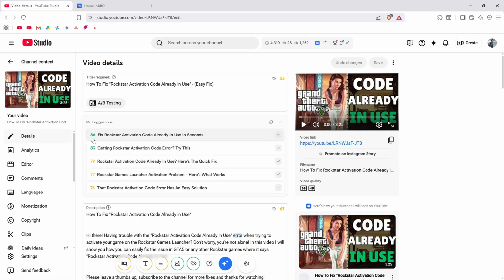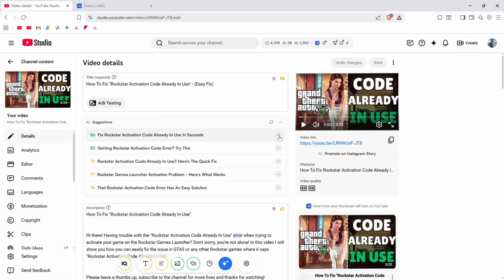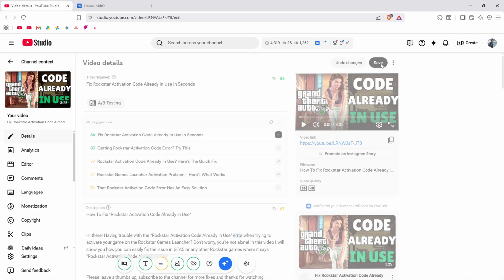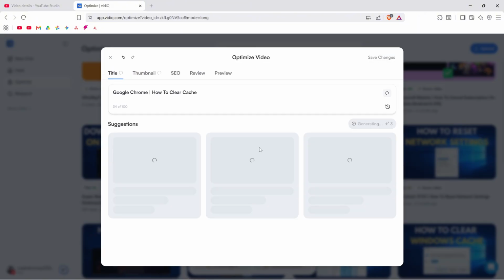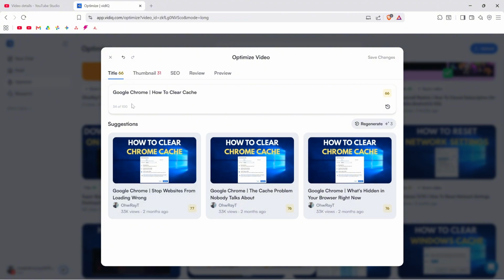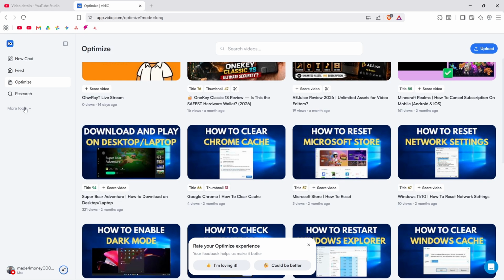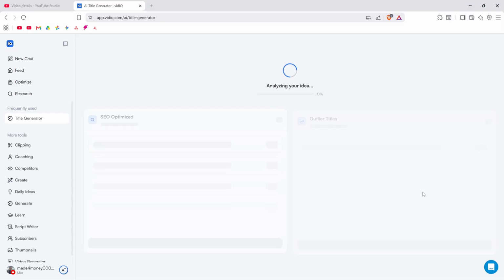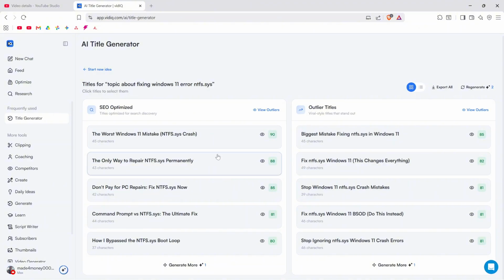How To Use vidIQ AI Title Generator (Full Guide 2026)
How To Use vidIQ AI Title Generator

In this video, I will show you how to use the vidIQ AI Title Generator. Creating compelling YouTube titles is one of the most important factors for increasing clicks and improving video performance. The vidIQ AI Title Generator helps creators generate optimized titles based on keywords, topics, and audience interests. This tutorial explains how to access the tool, generate title ideas, refine suggestions, and choose titles that can help improve click-through rates and channel growth.

00:00 Introduction
00:10 Use vidIQ AI Title Generator